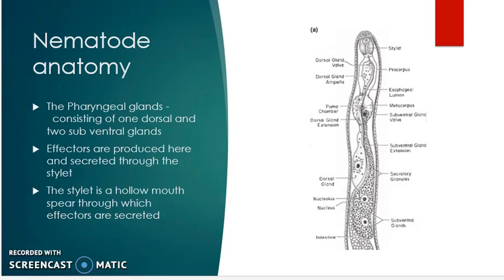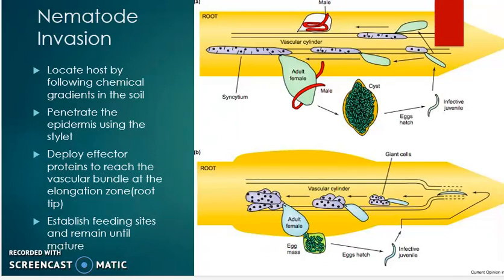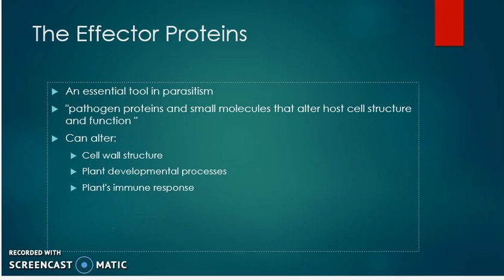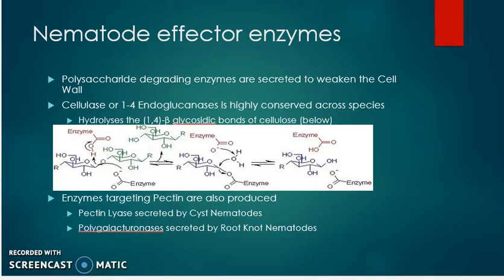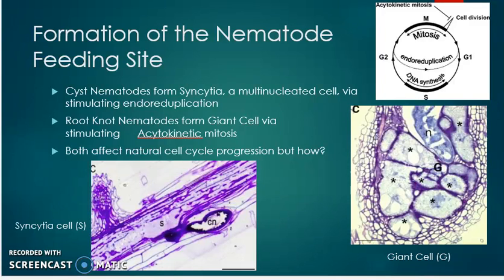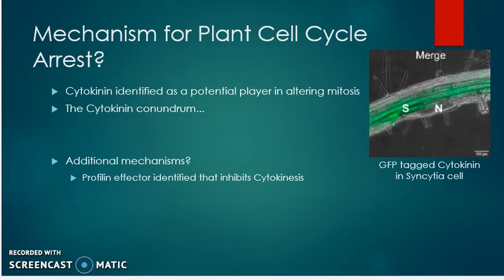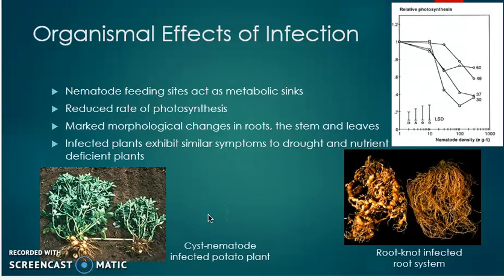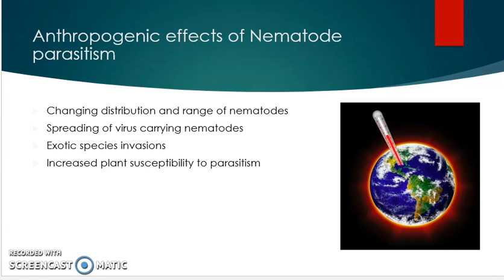Parasitic nematode stress